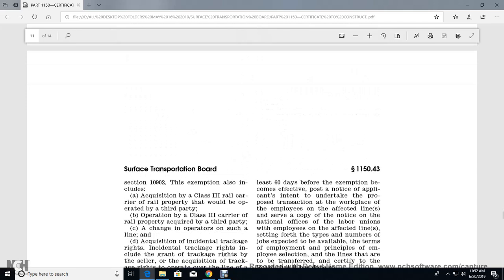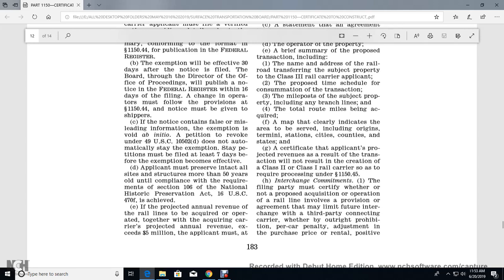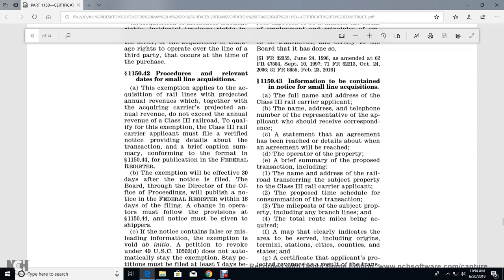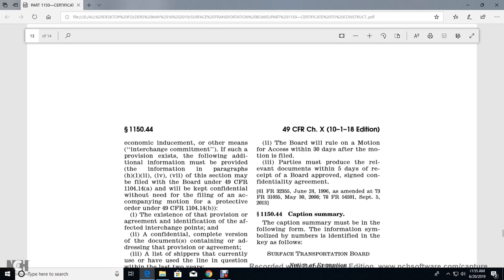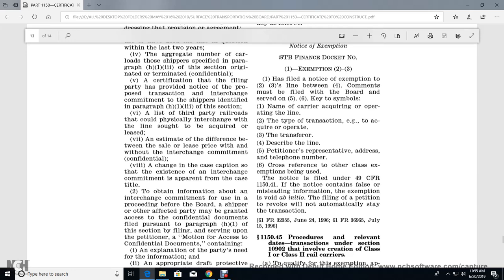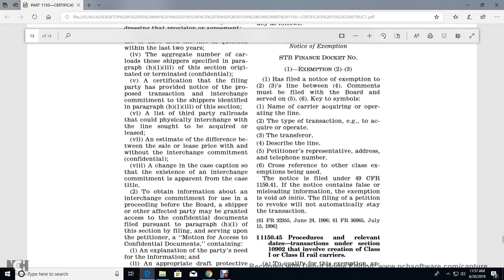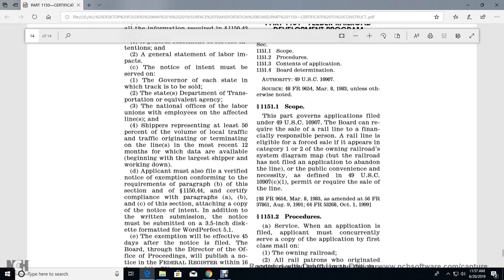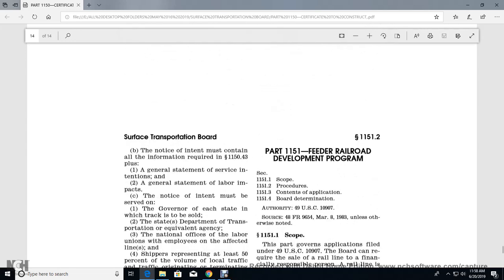PART 1150—CERTIFICATE TO CONSTRUCT, ACQUIRE, OR OPERATE RAILROAD LINES part 4